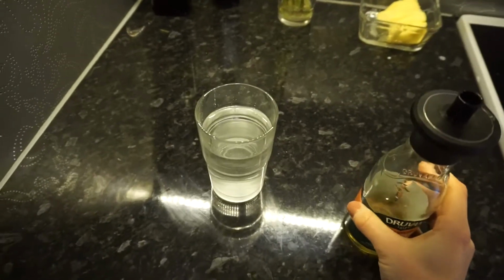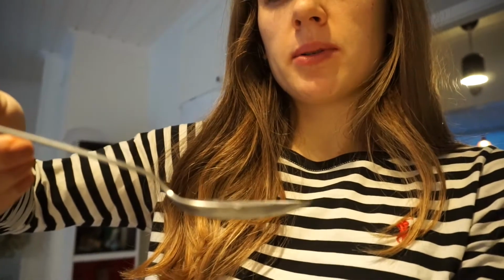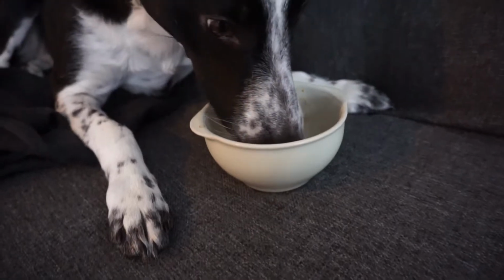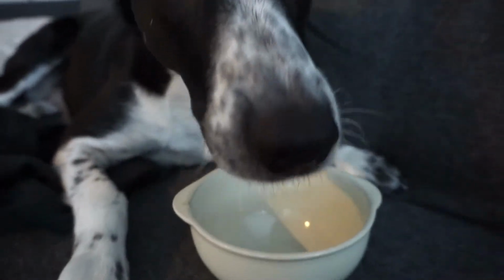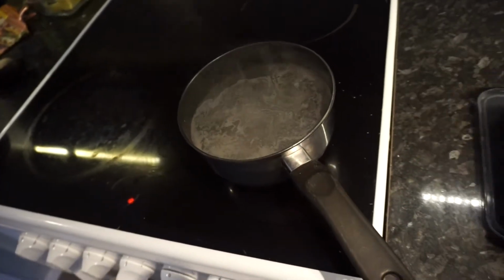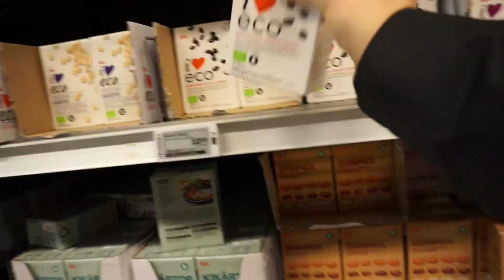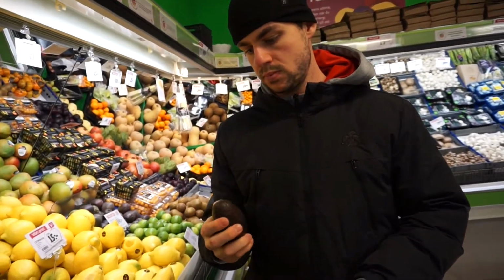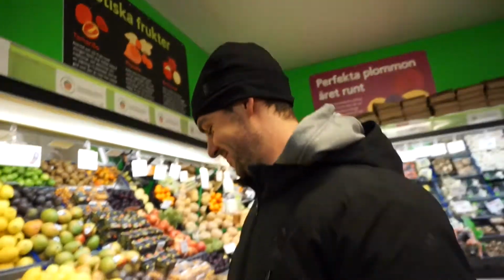Day On The Plate | Grocery Haul + vegan chili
Bonjourno!

I said in the video that I would link my website with a recipe that is similar to the one I made in the vlog - although it may be slightly different by an ingredient or two, it's just as amazing!

I hope you give it a whirl and if you do, let a sista know!